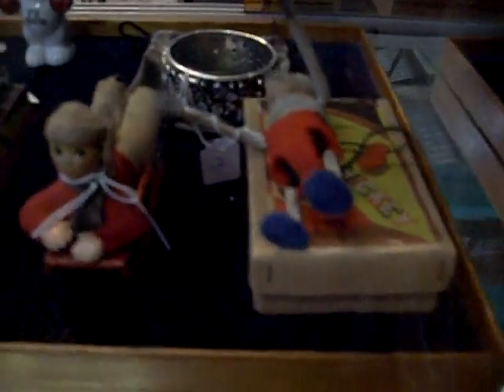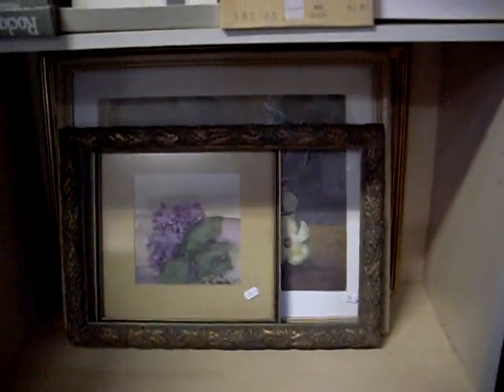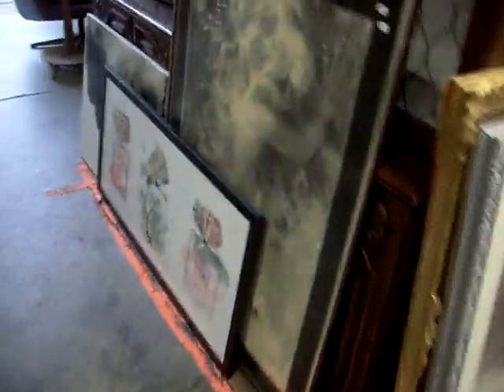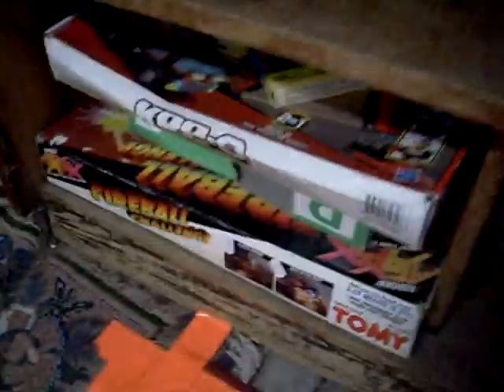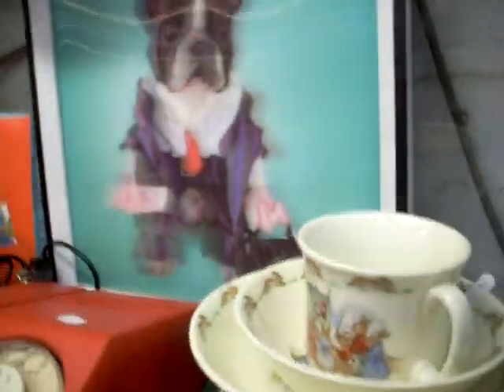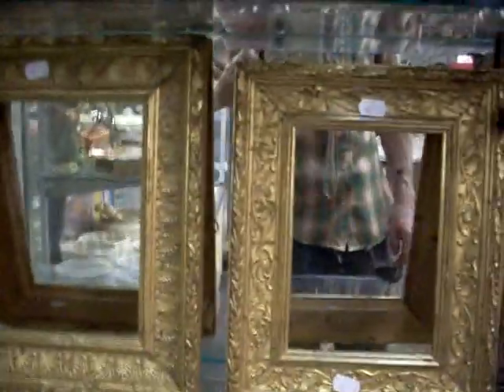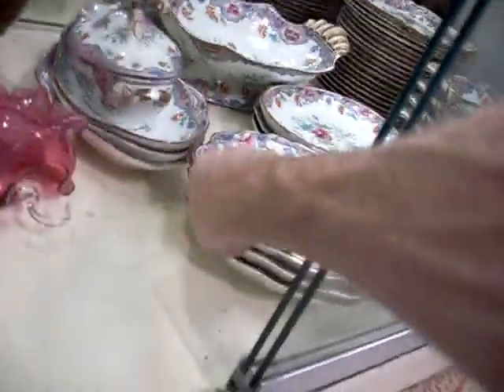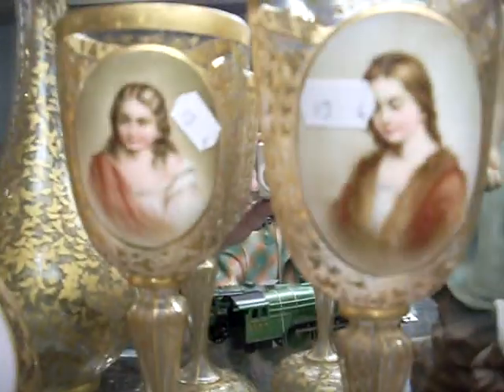Thursday 18th April 2019 Auction at The Collector Adams weekly walkabout